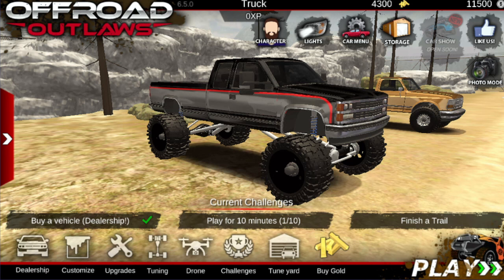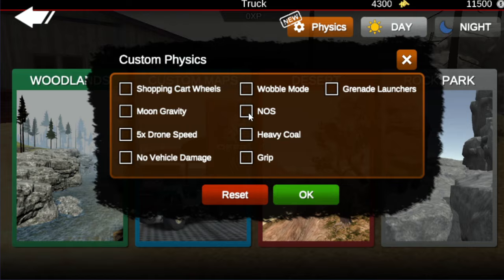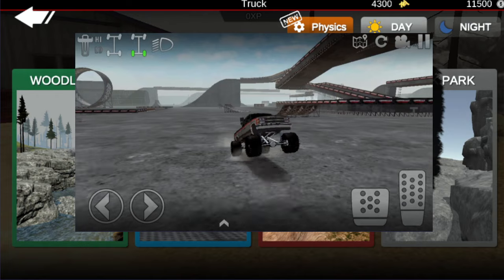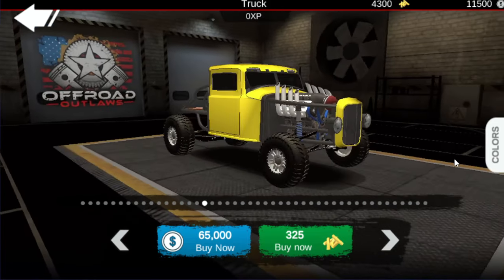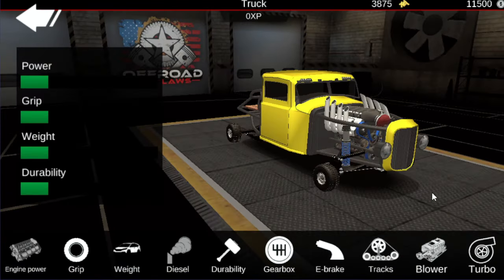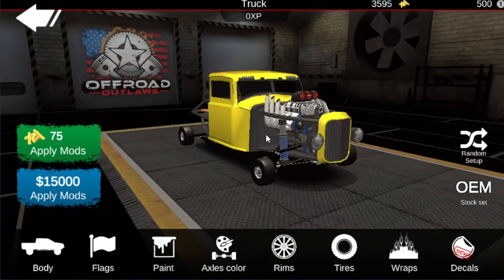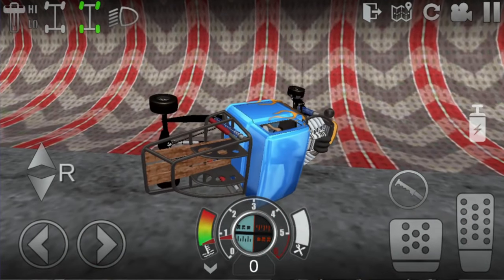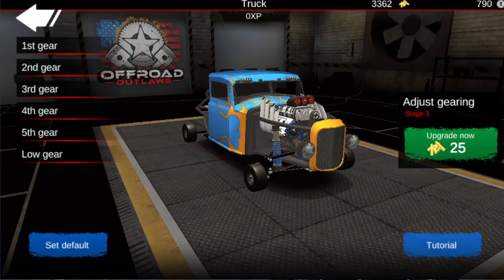Offroad Outlaws - New Top Speed Tune!! (Win Every Race!!)